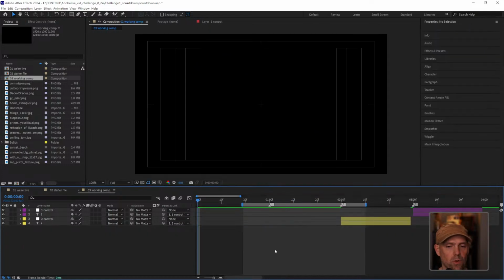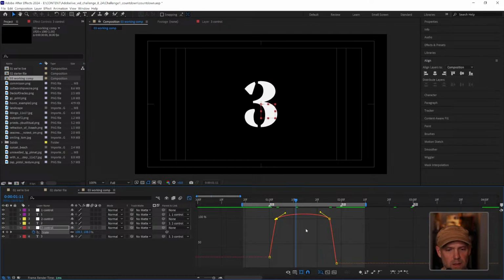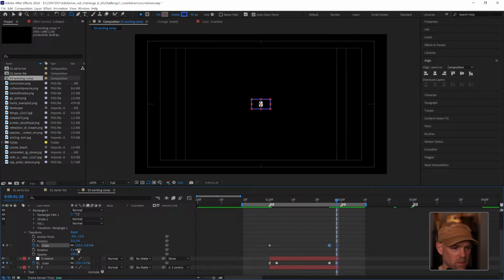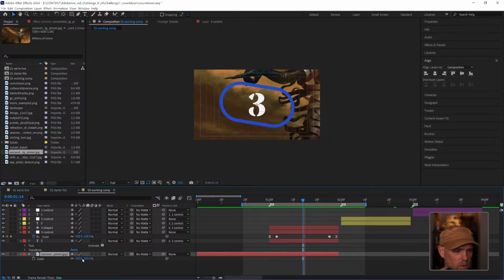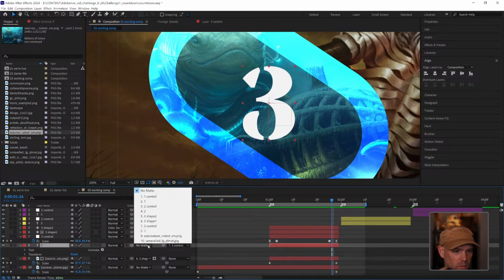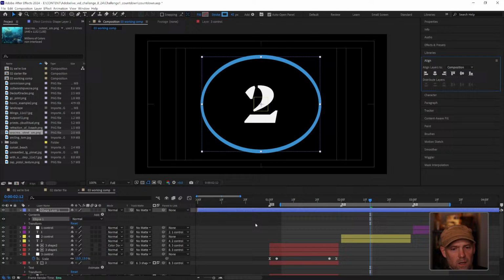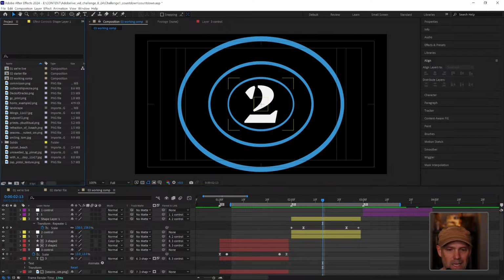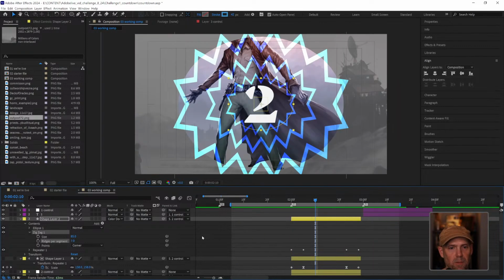Creating Countdowns | Video Animation Challenge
CHALLENGE: Start off your stories, reals or live streams with a custom countdown and make your videos stand out before they even get started.

Join your host Wade Acuff each week to learn how to approach each challenge using Premiere Pro and After Effects. Get your questions answered, see what the community is creating and get feedback on your work!

00:00 Start
01:45 Overview and Starter Files
02:30 Working with Type
05:50 Working with shapes
09:40 Creating a rotation effect
12:50 Masking illustrations into the countdown
16:00 Rescaling animated elements
18:00 Creating the second countdown number